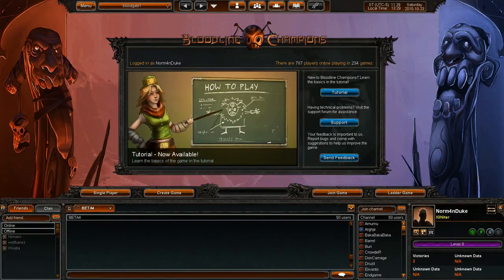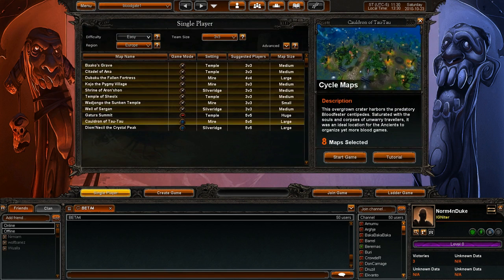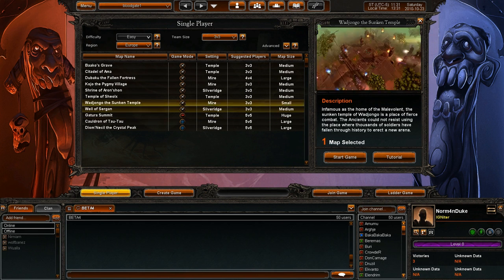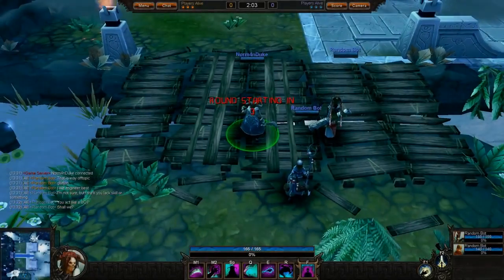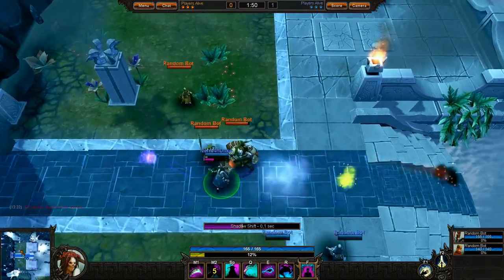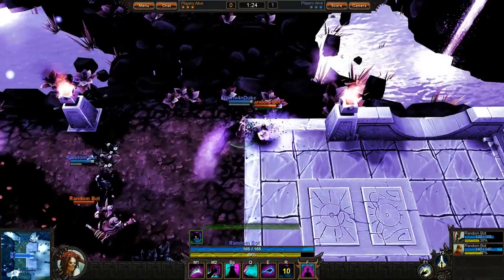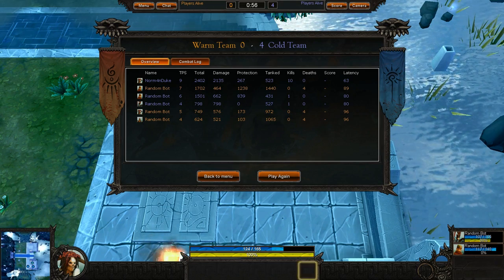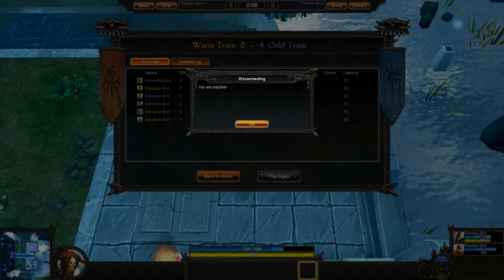Bloodline Champions Introduction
This is an introduction for Bloodline Champions, an online action competitive game. It's kinda fun. :-)
P.S. Sorry for the loud music: I set master volume quite low, and in fact it WAS low when I played this, but for some reason the replay is at full volume. :-(